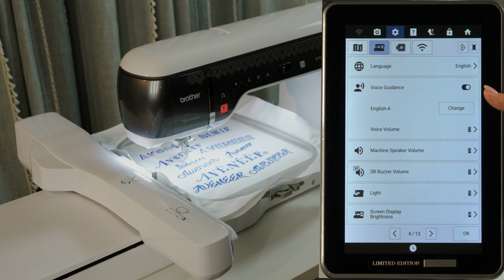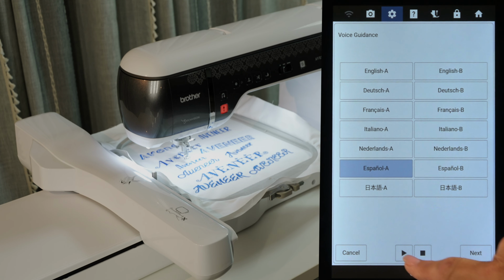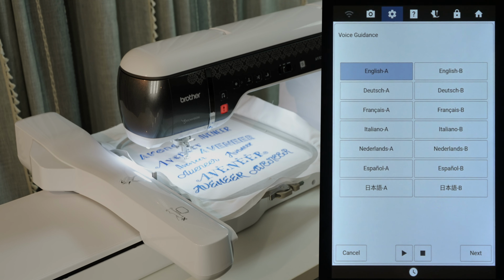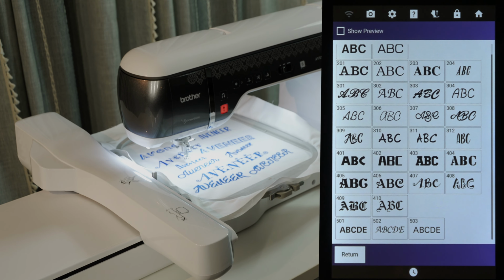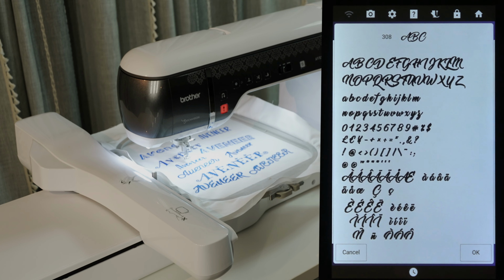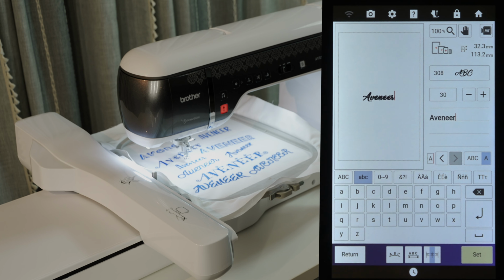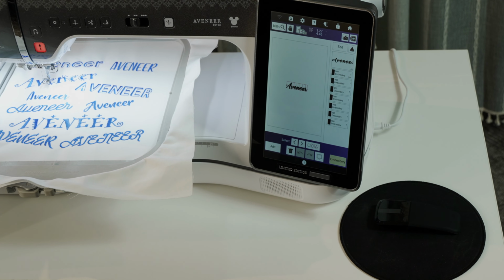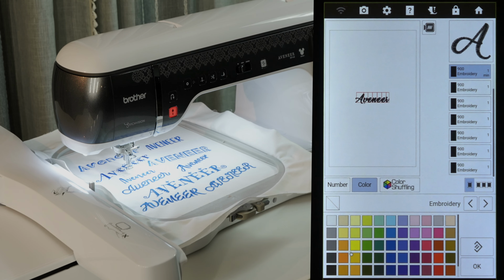Voice Guidance and More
Watch as Brother Educator Cheryl Hoffman walks you through how the Voice Guidance feature provides users with a gentle, audible heads-up about the next steps to guide them through the progress of design projects, plus a quick dive into the Font library on the Aveneer.